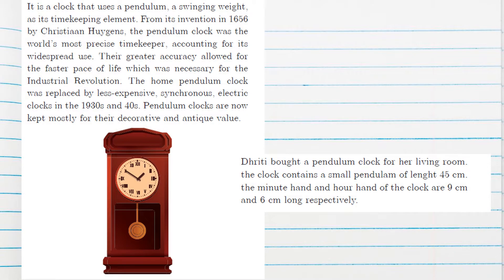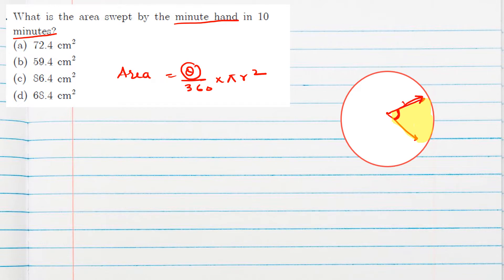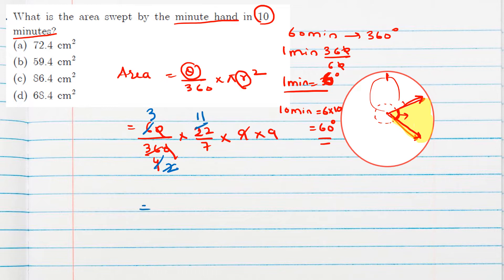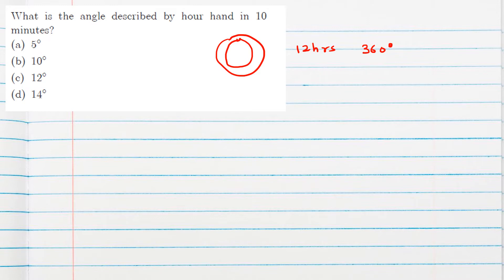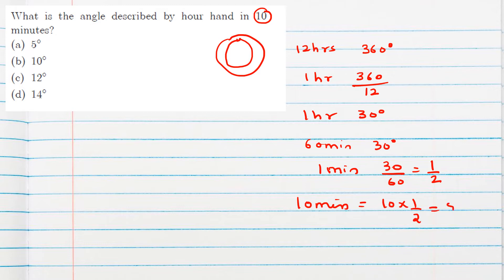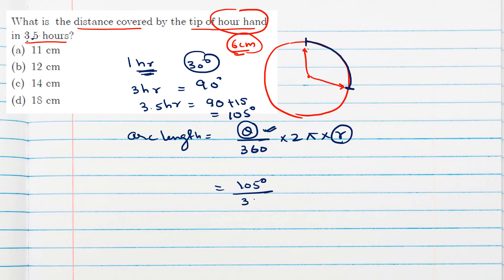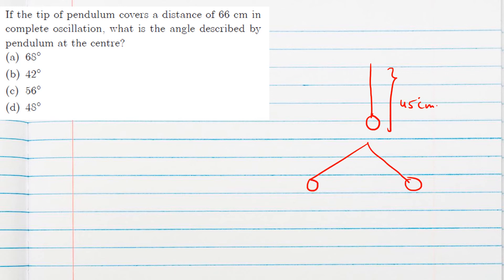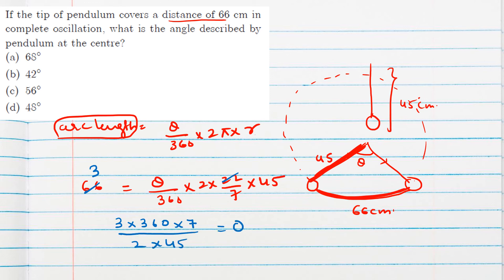Limits of Multivariable Functions | Easy Explanation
Hello students,
Description

In this video, you will learn the limits of multivariable functions with a clear and easy explanation. The concept is explained in a simple way so that students can understand how limits behave when more than one variable is involved.

ISC students

Engineering and college beginners

limits of multivariable functions multivariable limits calculus limits limits explained class 12 calculus
cbse maths limits maths tutorial engineering maths multivariable calculus basics
limits of functions